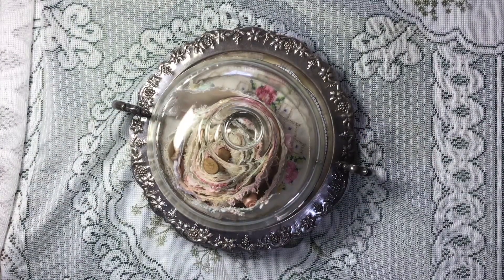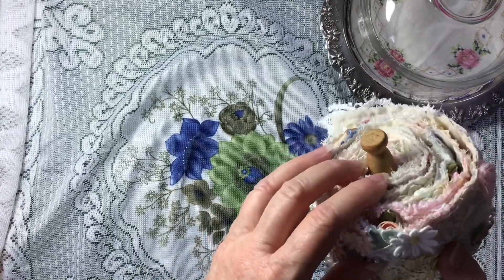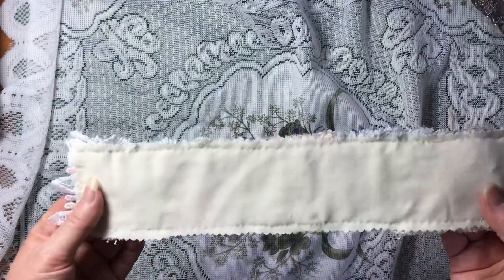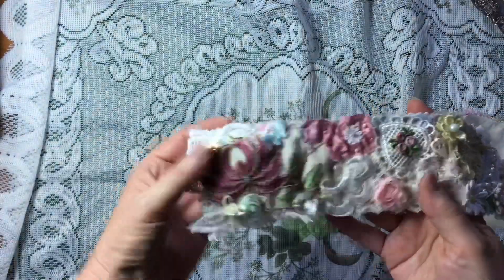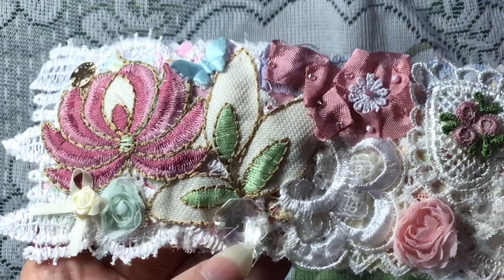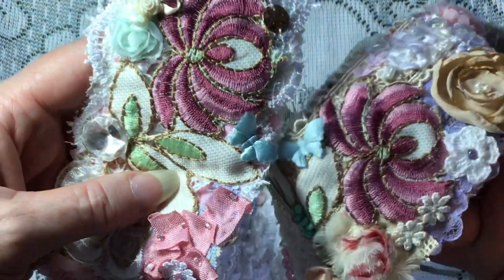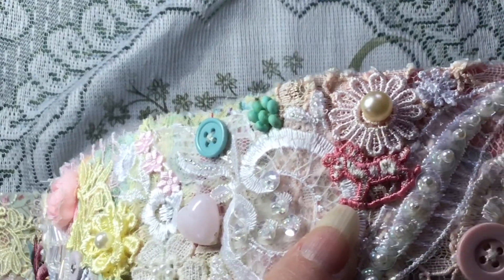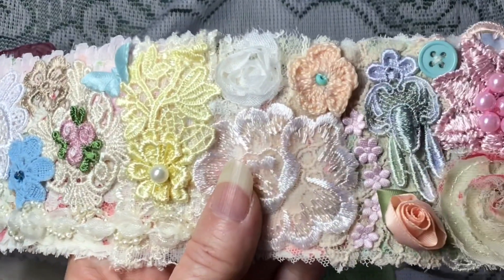My first snippet roll